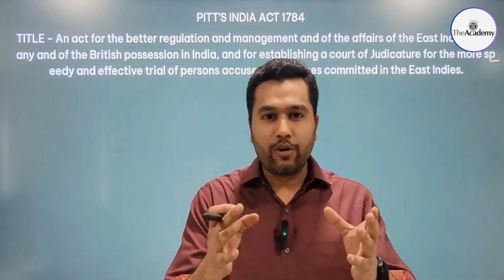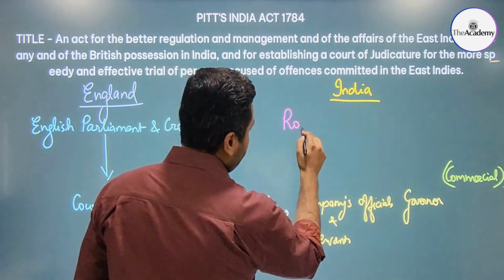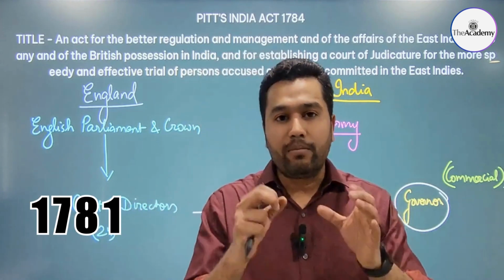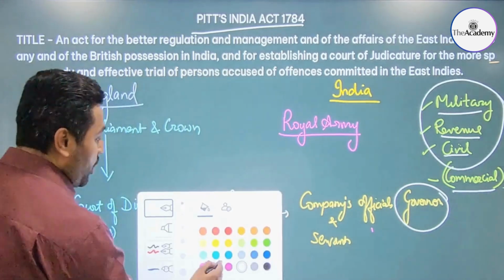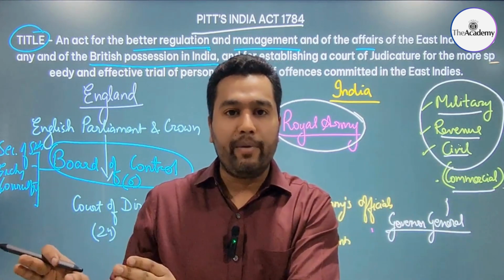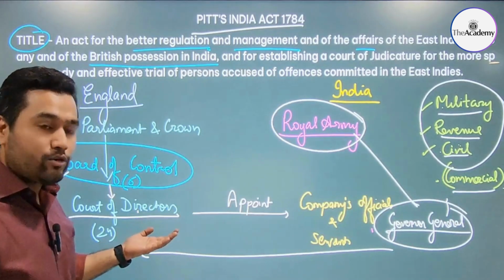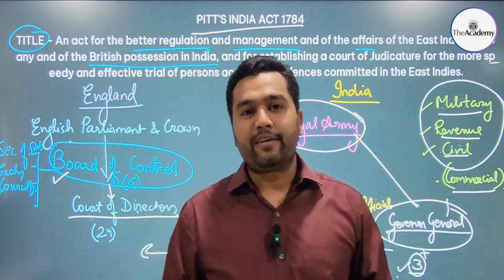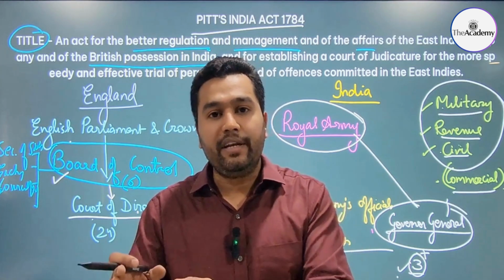Pitt's India Act 1784 | The Turning Point in British Control Over India | UPSC | Lokesh jindal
Pitt's India Act 1784 | The Turning Point in British Control Over India history lokeshjindal act law court @TheAcademy4IAS

In this detailed video, we explore the Pitt's India Act of 1784, a pivotal law that marked a new era in British governance over India. Passed by the British Parliament, this Act was designed to address the inefficiencies and corruption of the East India Company, and it laid the foundation for increased Crown control over Indian administration. Through this Act, the British government established a dual system of control with a clear separation of powers between the Company's commercial interests and the political responsibilities under the British Crown.

We delve deep into:

The historical context leading to the Act's formulation.
Key provisions and clauses of the Pitt's India Act.
How it restructured the governance of India by creating a Board of Control.
Its impact on the future trajectory of British imperialism in India.
Watch to understand how this legislation reshaped India’s colonial future and became a turning point in the British Empire’s political and administrative control over India.